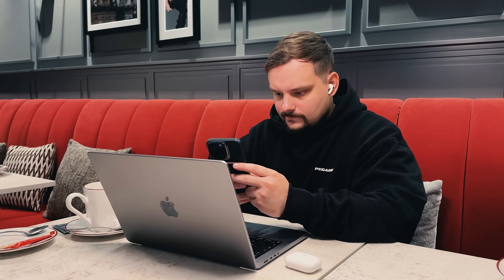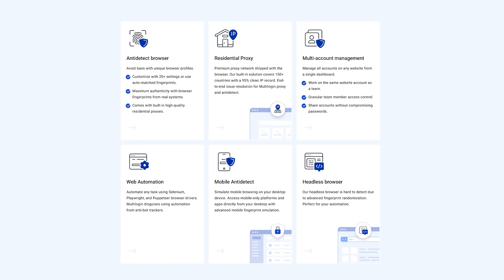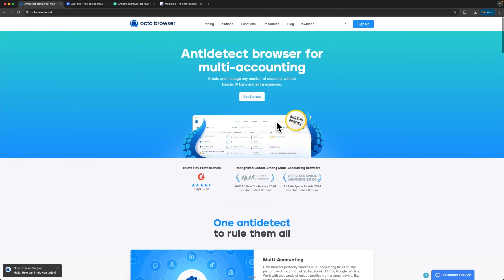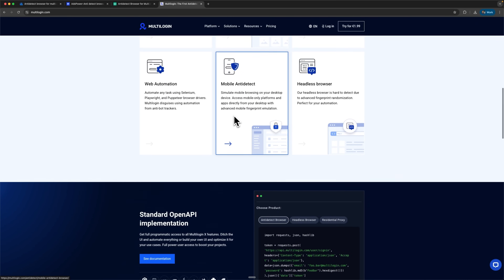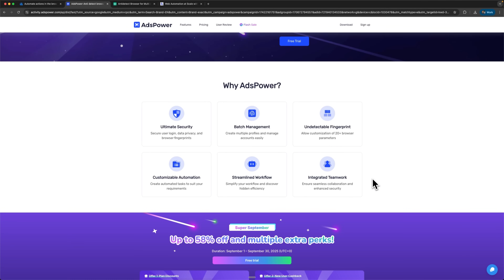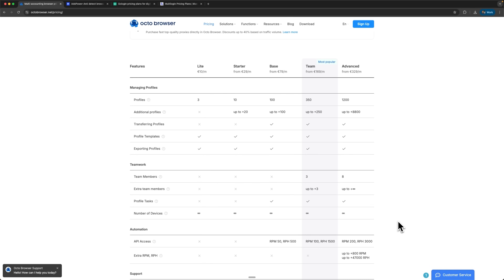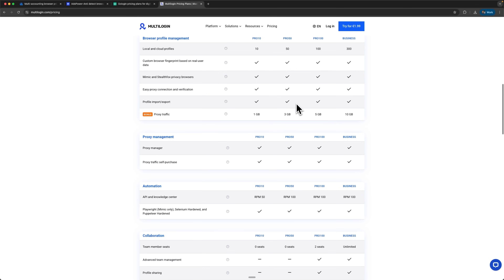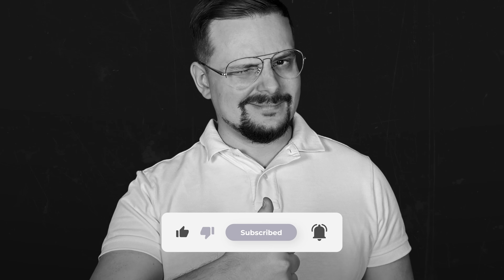GoLogin vs Multilogin vs AdsPower vs Octo Browser - 2025 | I Compared Main Features (Side-By-Side)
Struggling to choose between GoLogin vs Multilogin vs AdsPower vs Octo Browser? This in-depth anti-detect browser comparison breaks down pricing, features, automation, and team scaling. Whether you're a solo user or managing enterprise-level operations, see which tool delivers the best value and performance. Watch before picking your next anti-detect browser solution.

⏱️CHAPTERS:
0:00 GoLogin vs Multilogin vs AdsPower vs Octo Browser
1:37 Pricing Philosophy and Value
3:12 Technical Architecture Breakdown
4:56 API and Automation Capabilities
6:50 Key Advantages and Market Analysis
9:08 Final Thoughts

This video is for educational and research purposes only.